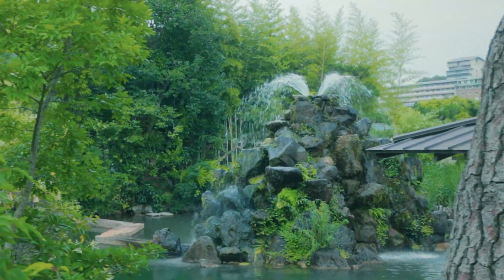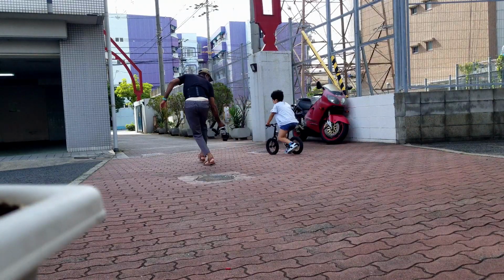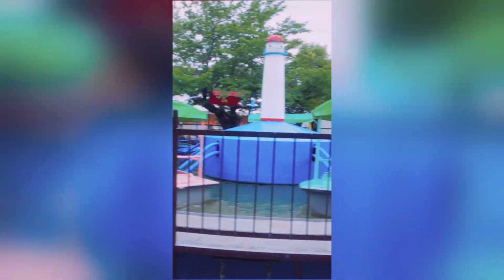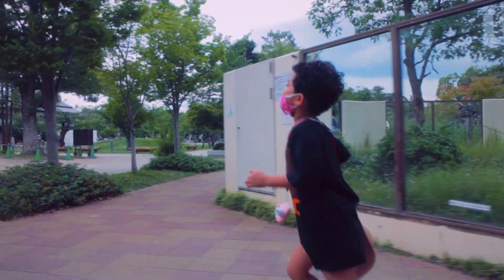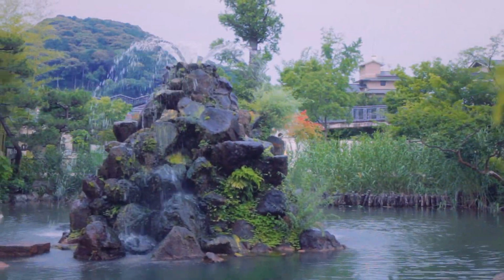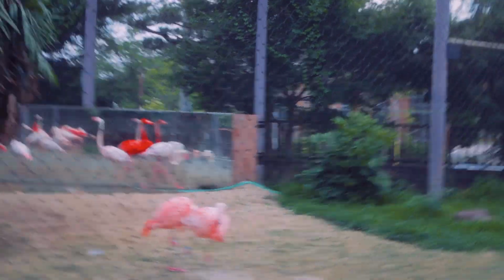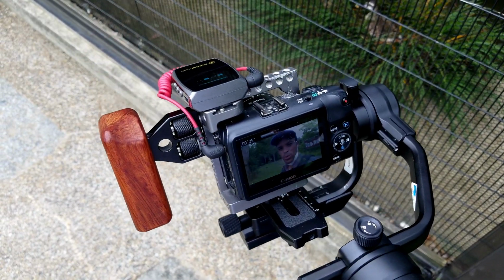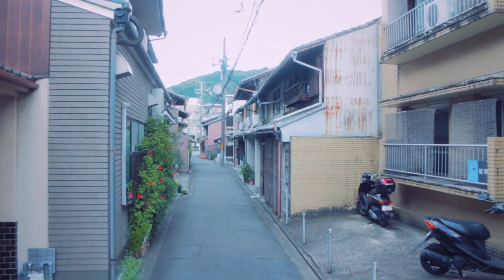5 Advanced Cinematic Gimbal Moves with the Feiyutech Scorp-C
5 Advanced Cinematic Gimbal Moves with the Feiyutech Scorp-C
🔴FeiyuTech SCORP-C Camera Stabilizer Gimbal

All Products and Gear Mentioned in this video
Here are the ways to learn with me here:
⏰ Timecodes ⏰
0:00 Intro